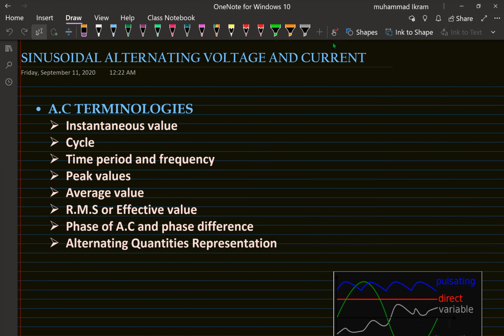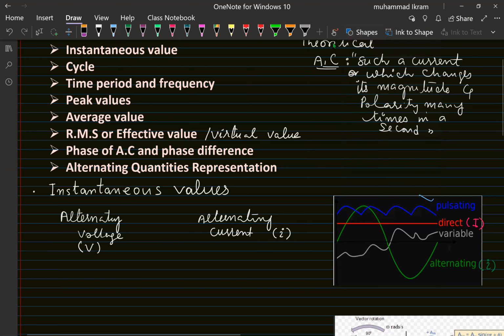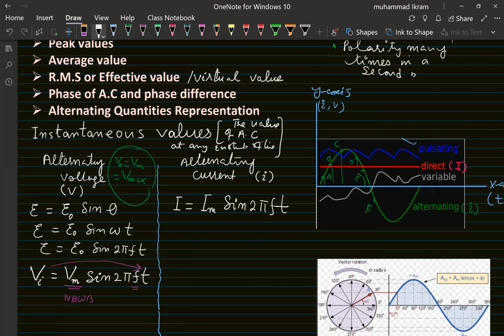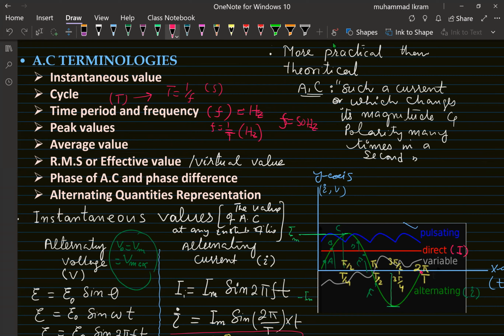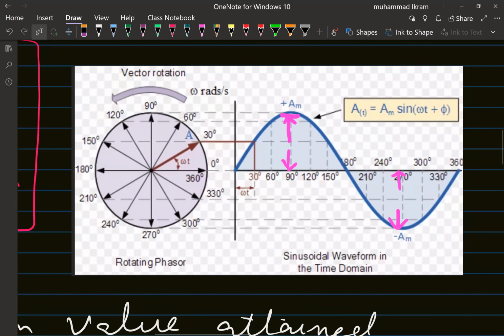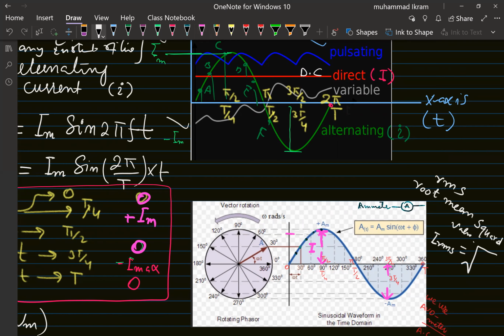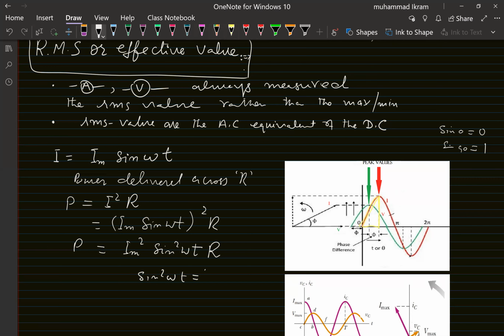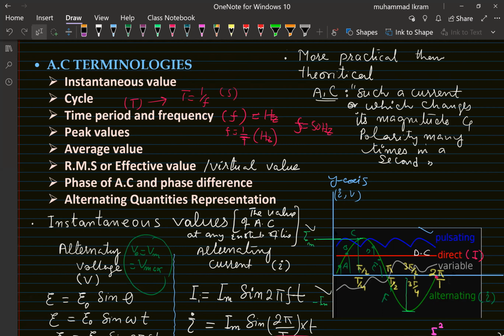GRADE 12 PHYSICS 28